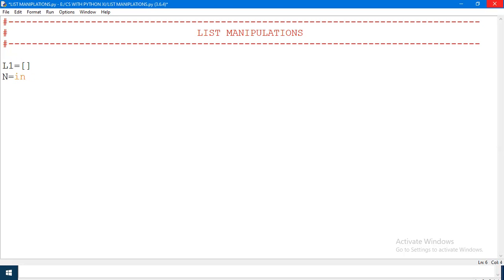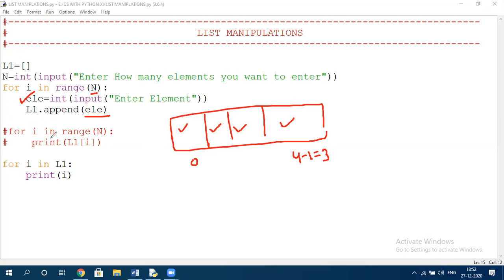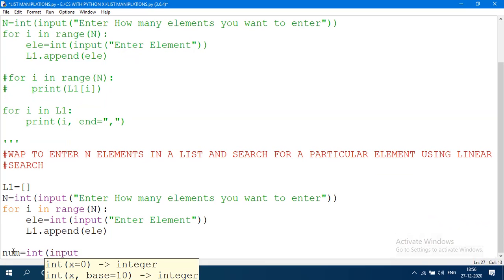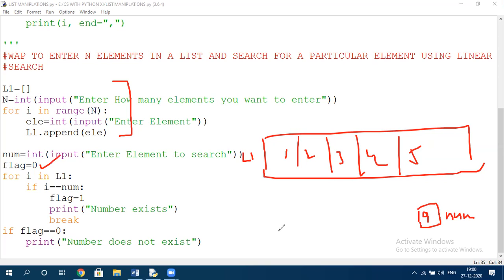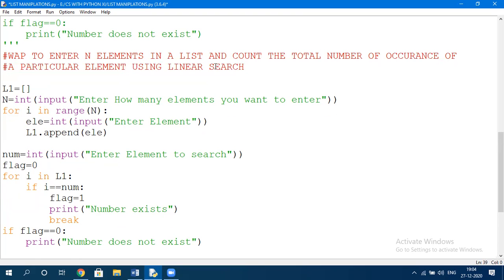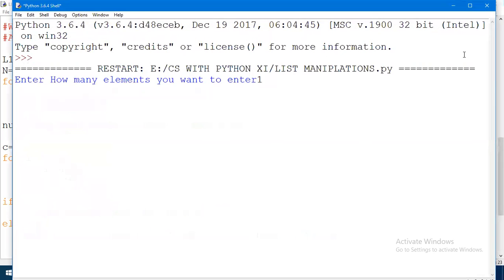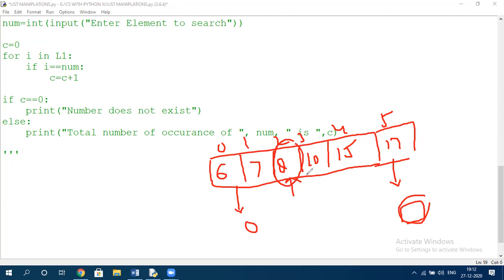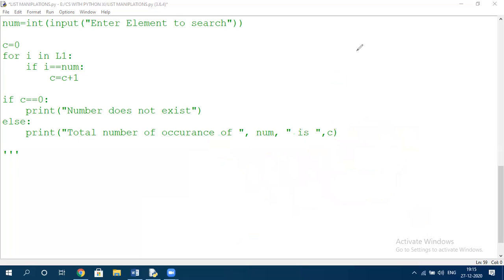Class XI Chap 11 List Manipulations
In this video students will be able to know about List Data Type, How to create Empty List, List of Integers, List of Floats, List of String, List of Heterogeneous Elements, Nested Lists. Accessing List. Appending elements in List at run time. Questions based on List, etc.. : By Jagdish Devrani.